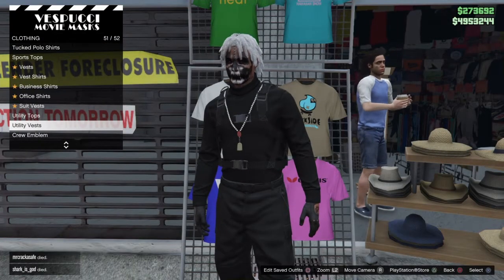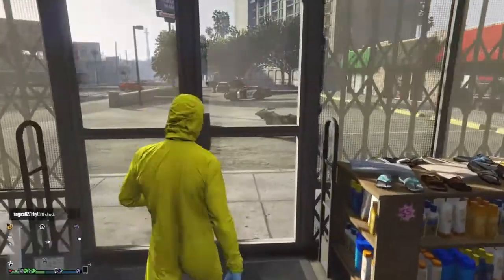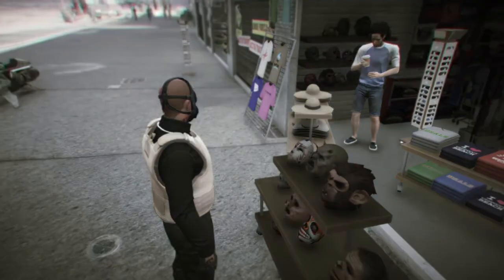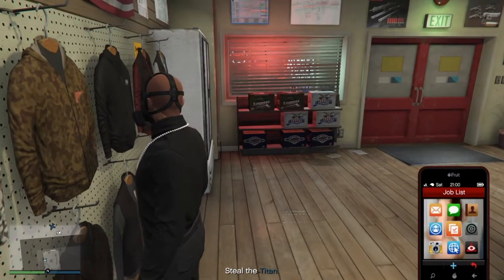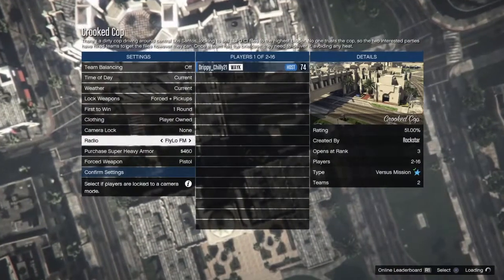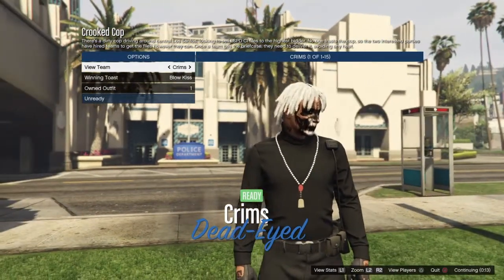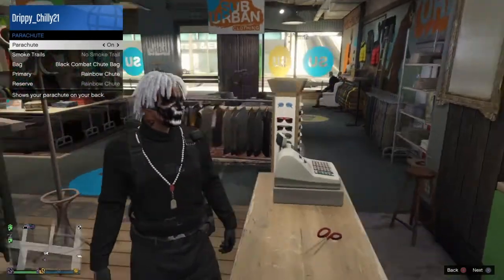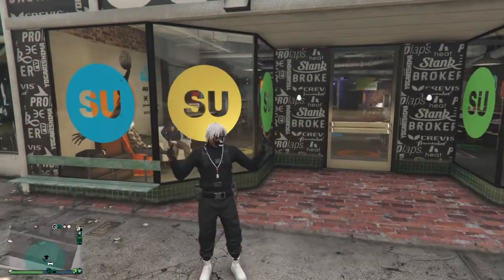HOW TO GET THE PARAMEDIC BELT ON ANY OUTFIT! (NO TRANSFER)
*THIS VIDEO WAS PRODUCED BY CHILLY PLAYZ AND IS NOT TO BE POSTED BY ANYONE ELSE*

PSN: Drippy_Chilly21